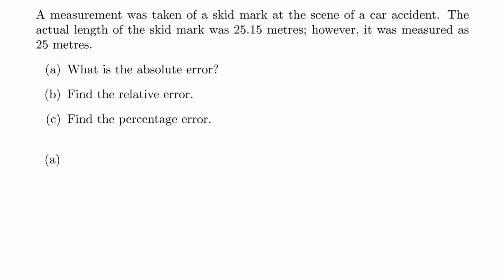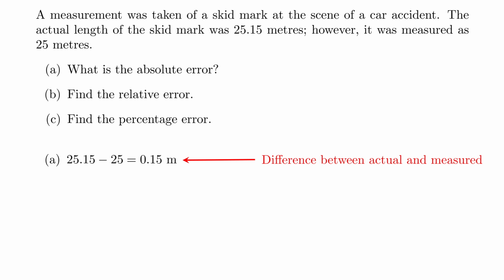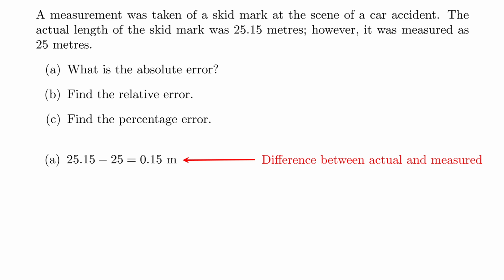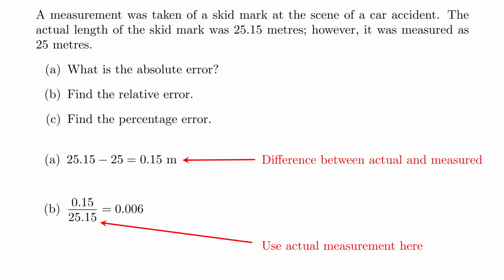Measurement Errors (from just... bad measurement)